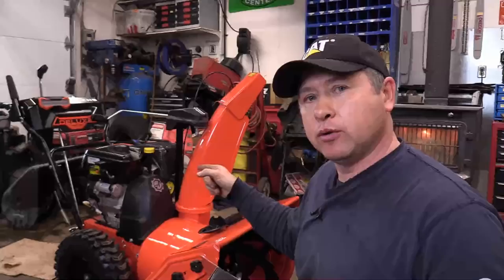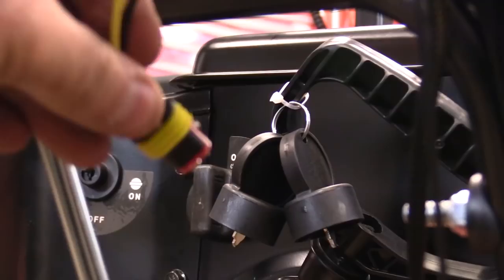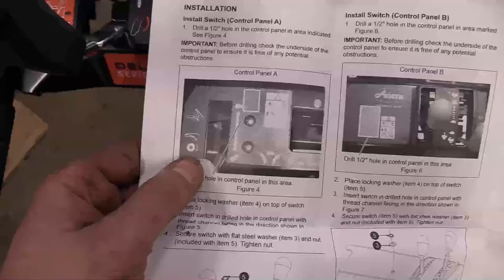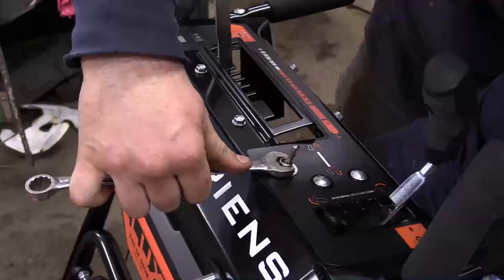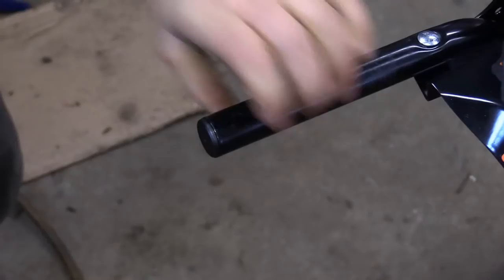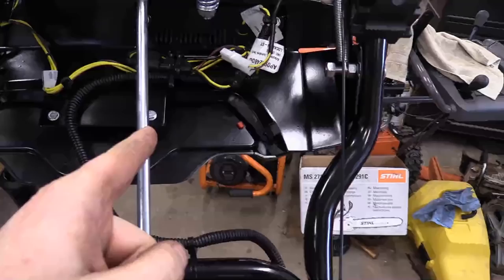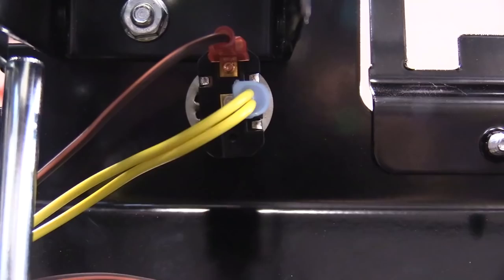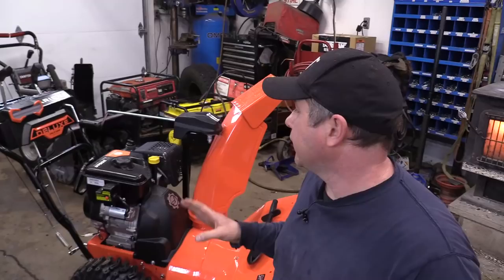How-To Install Hand Grip Warmers On A Snowblower - Ariens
How-To Install Hand Grip Warmers On A Snowblower
In this step by step video I show you how to install heated hand grips on an Ariens snowblower.
The same installation procedure will be the same on most snowblowers.